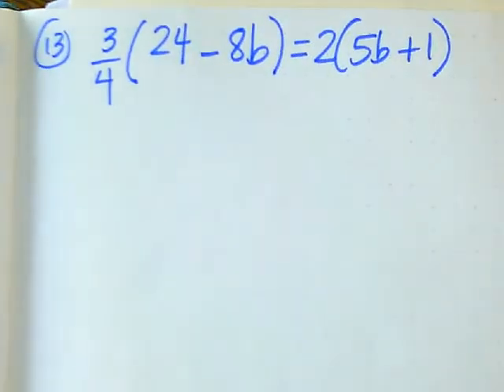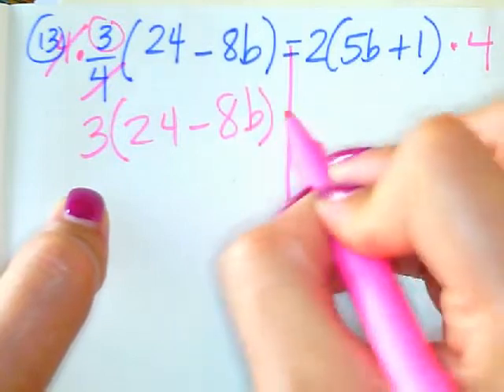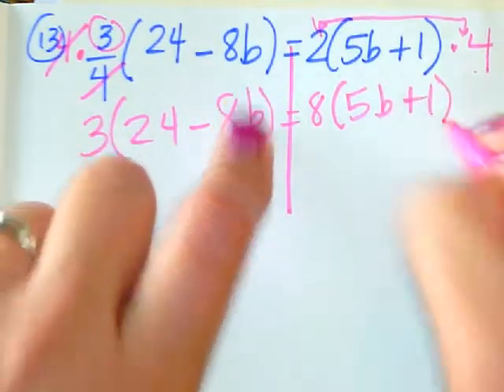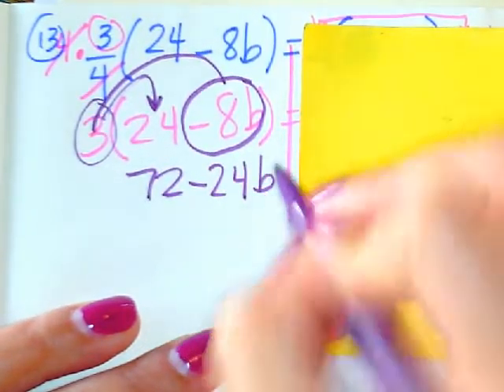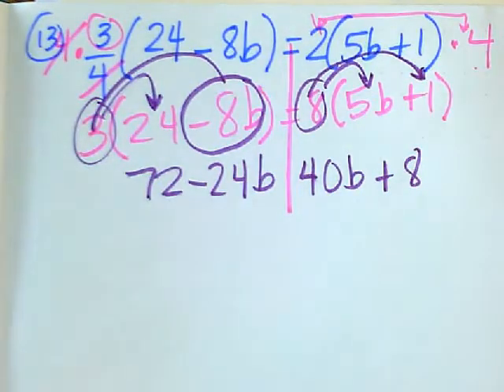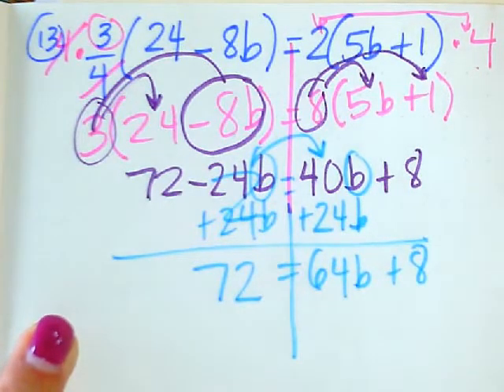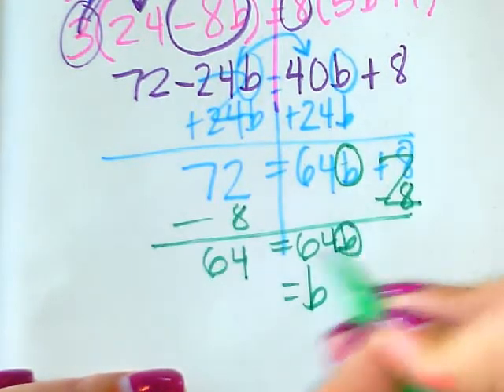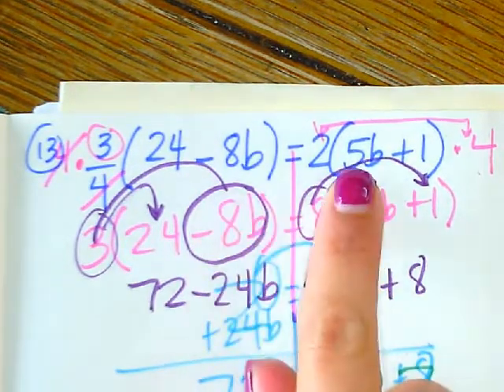Review #13 - Solving equations with fractions